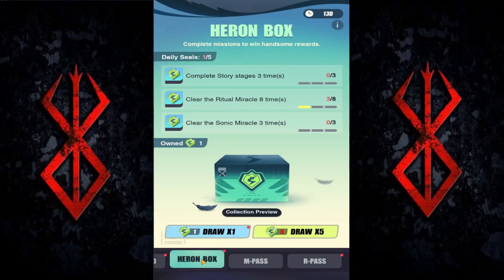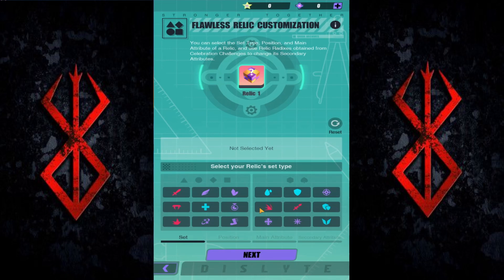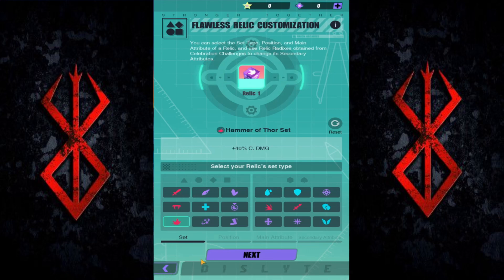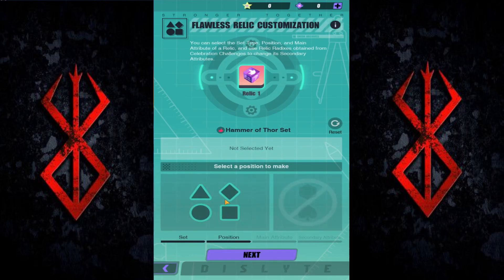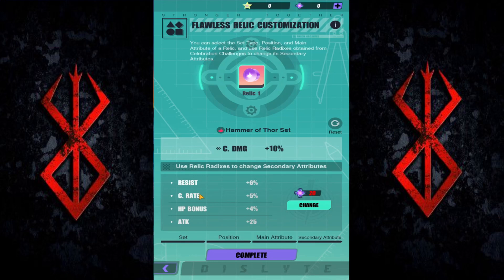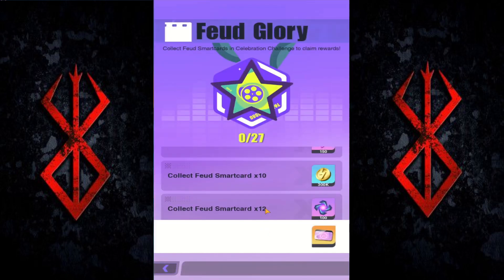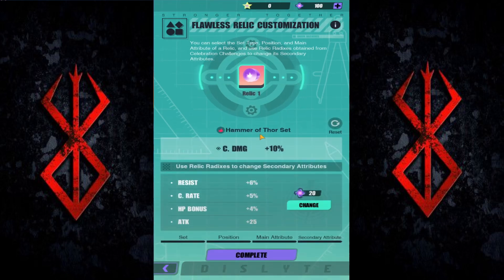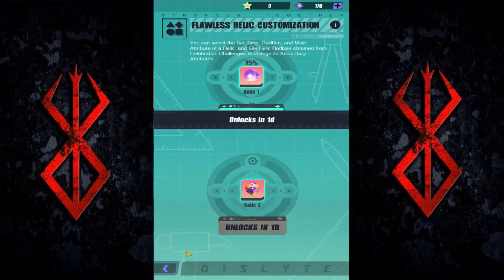HOW TO USE RELIC CUSTOMISATION EFFICIENTLY | ESPER FEUD | DISLYTE